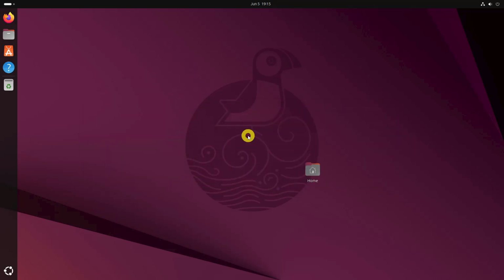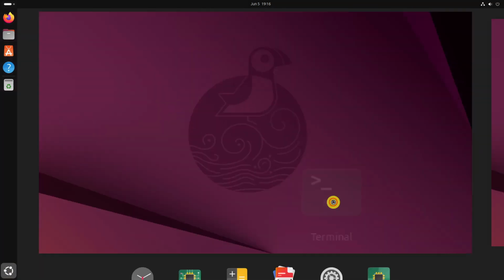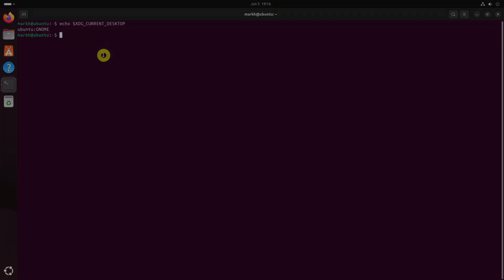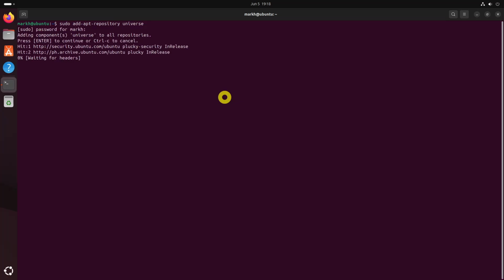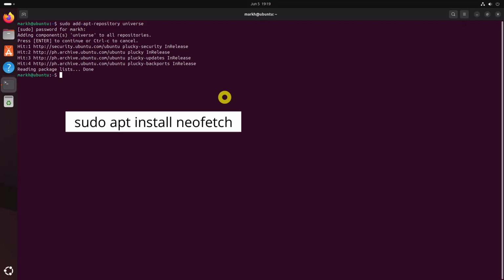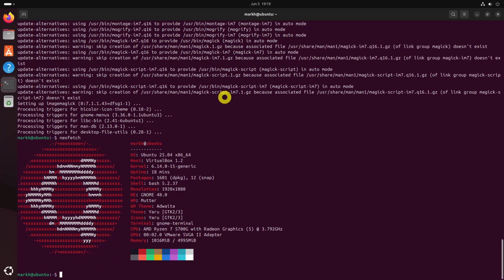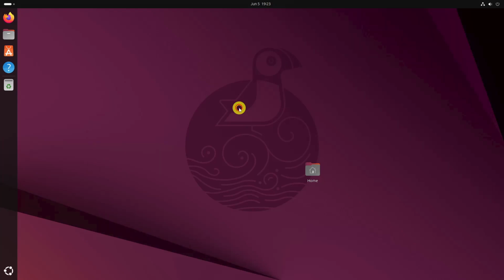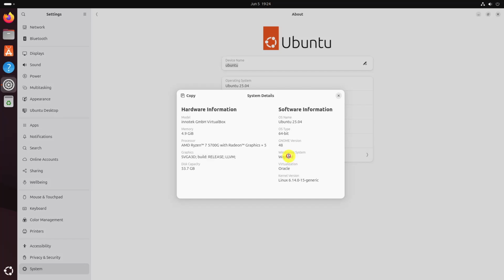Here's How to Find Out Which Desktop Environment You are Using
Wondering which desktop environment are you using on your Linux system? Here's how to find our desktop environment and its version information.

Commands:
echo $XDG_CURRENT_DESKTOP
sudo apt install neofetch
sudo add-apt-repository universe
neofetch

Chapters:
0:00 Intro
0:19 Check which desktop environment you are using
0:52 Get desktop environment version number
1:52 Using GUI to check desktop environment version
2:24 End screen

What you'll learn:
1. Check which desktop environment you are using
     a. How to use the echo command in Linux to display the value of XDG_CURRENT_DESKTOP variable in the terminal
     b. How to quickly tells you which desktop environment is being used
2. Get desktop environment version number
     a. How  to get the desktop environment information in Linux
     b. How to use a tool like neofetch
     c. How to displays the logo of your Linux distribution in ascii format along with a few basic system information
     d. How to install Neofetch by enabling Universe repository
     e. How to show the desktop environment version along with other system information
     f. How to check the Linux kernel version and other details here
3. Using GUI to check desktop environment version
     a. How to see basic system details in Settings-About section
4. How to see which DE are you using